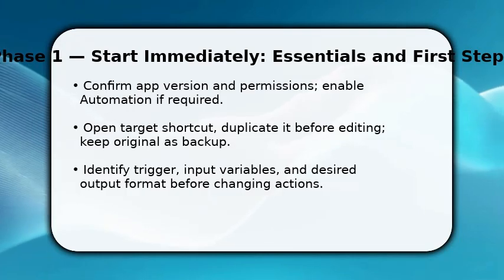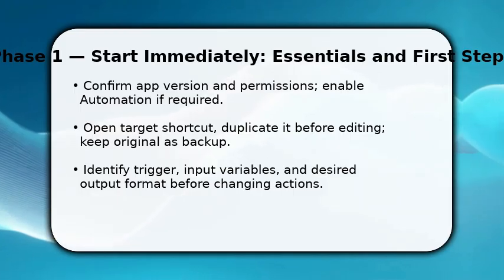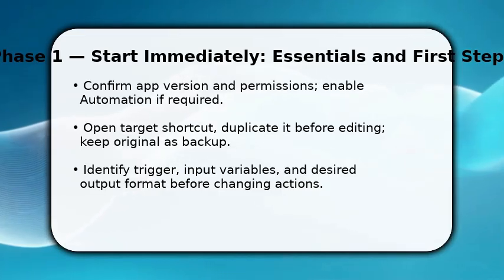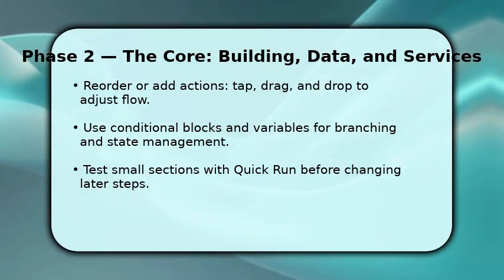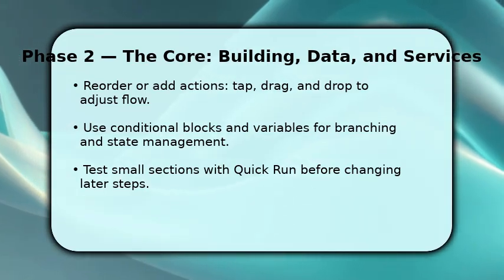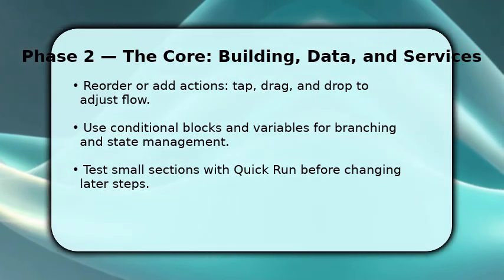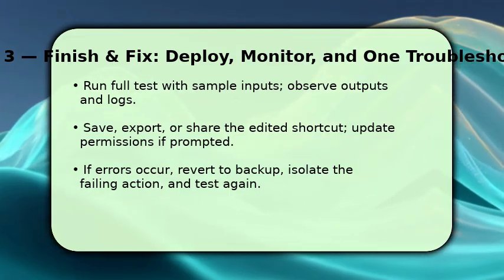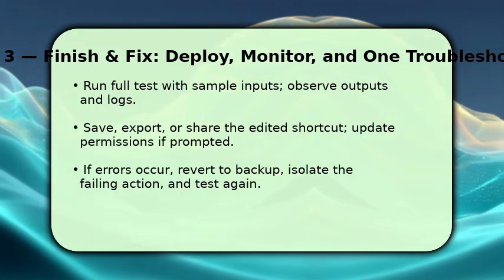How to Use Shortcut Editor App (only Way)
How to Use Shortcut Editor App (only Way) | 🔒 Surfshark VPN Deal — Stay private and secure. $1.99/mo + 3 Months Free ▸

Discover the ultimate shortcut for productivity using our latest Shortcut Editor app. This video tutorial guides you through every step, ensuring that even beginners can master this essential tool quickly and efficiently.

Shortcut Editor, productivity tips, tutorial guide, easy to use, master shortcut keys, quick efficiency boost, app usage instructions, shortcut learning, workflow optimization, time-saver app, beginner friendly